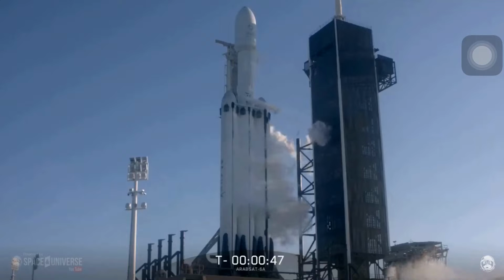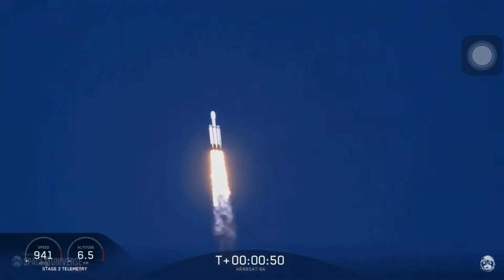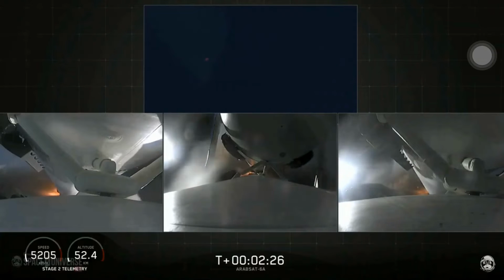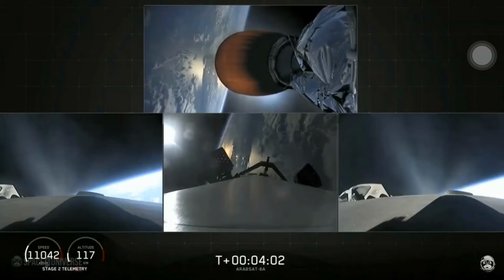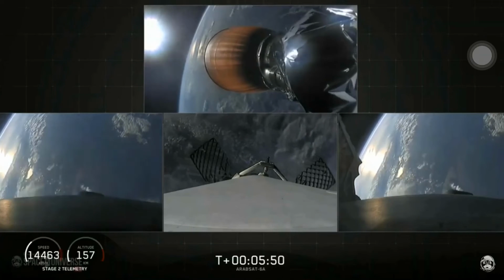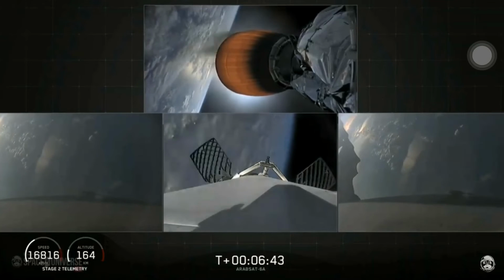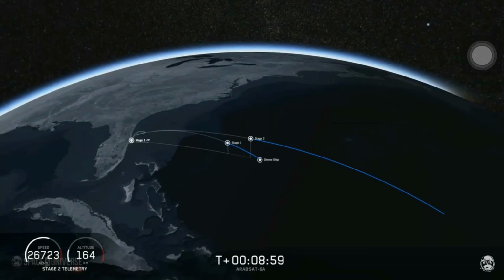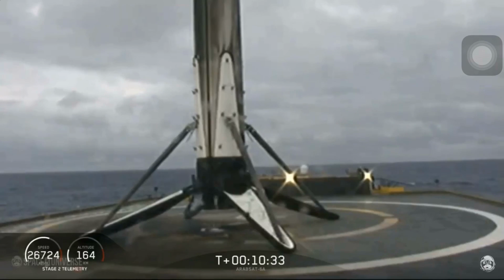SpaceX to Launch Falcon Heavy Rocket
A SpaceX Falcon Heavy rocket will launch the Arabsat 6A communications satellite from Kennedy Space Center's historic Launch Pad 39A.